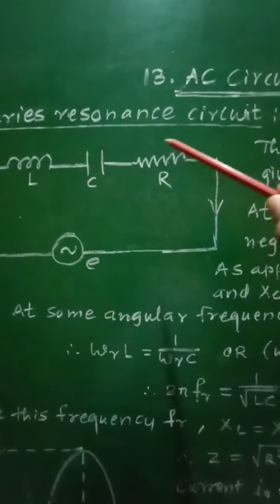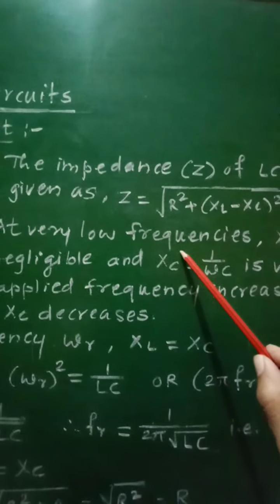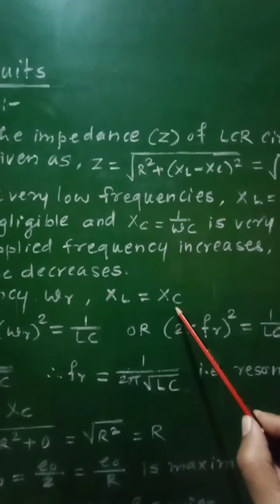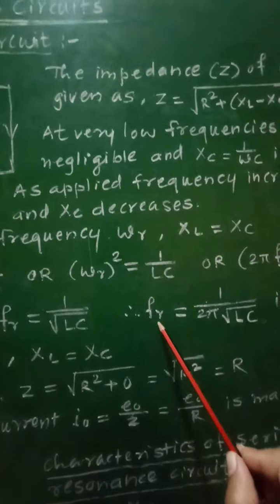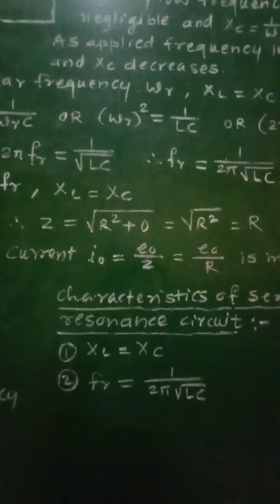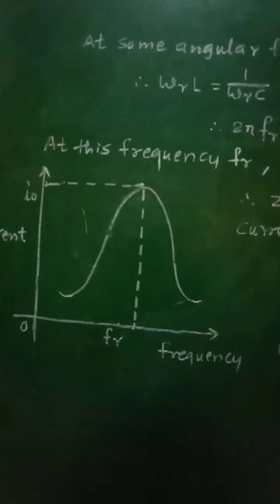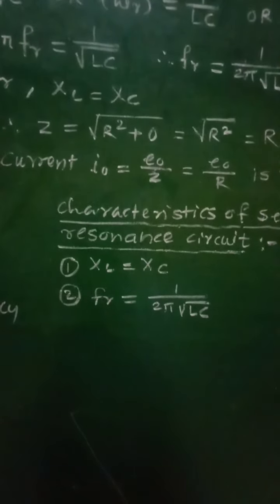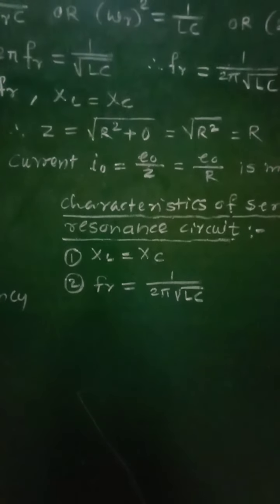12th. AC Circuits-- Series resonance circuit.